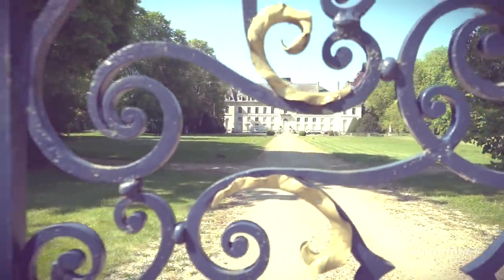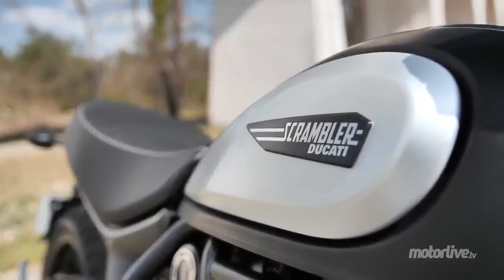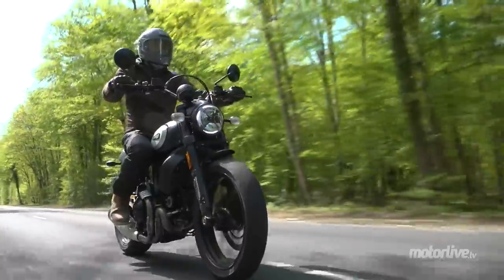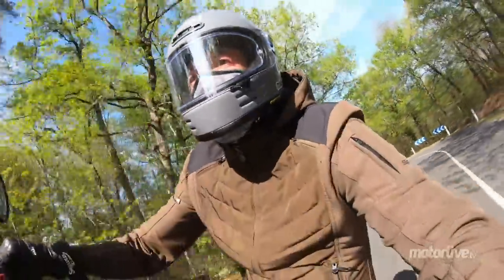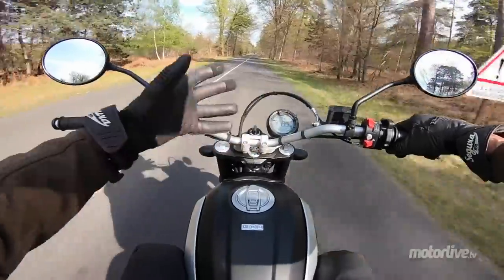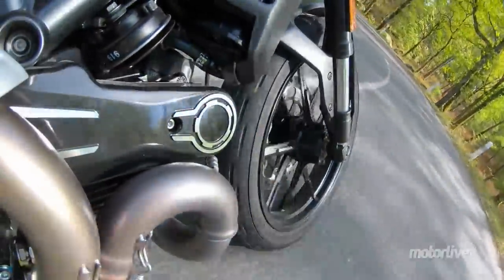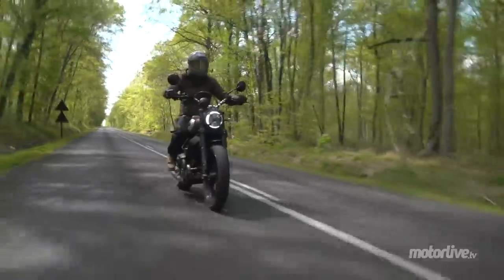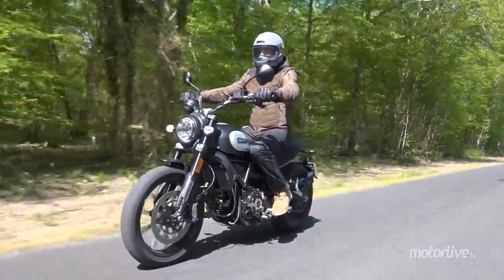DUCATI SCRAMBLER 800 ICON DARK 2020 : L'ESSENTIELLE ? | ESSAI MOTORLIVE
ESSAI DUCATI SCRAMBLER 800 ICON DARK 2020 : La gamme Scrambler 800, chère au département « chemises à carreaux » de Ducati, s’enrichit d’un nouveau modèle d’entrée de gamme cette année. C’est l'Icon Dark, qui outre sa teinte sombre suscite l’intérêt par son tarif revu à la baisse, via quelques périphériques moins clinquants que sur les modèles Icon Yellow ou Tangerine. L’émotion est-elle pour autant toujours là ? Réponse après essai !

Merci à tous d’être fidèles à Motorlive et merci pour les pouces bleus et commentaires, ça fait toujours plaisir !
Continuez à nous suivre sur nos tournages… Instagram, Twitter…

Mais aussi sur Motoservices pour ne rien manquer de l’actu moto, auto, quad électrique…!

Et pour les plus nostalgiques ou qui aiment l’histoire de la moto …
LaMotoClassic.com